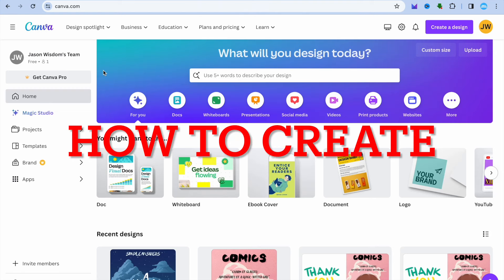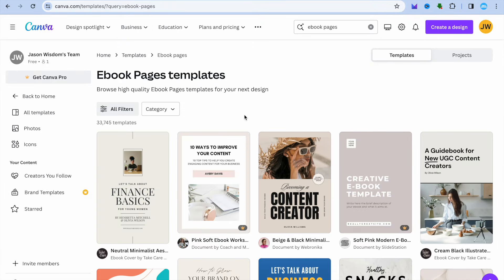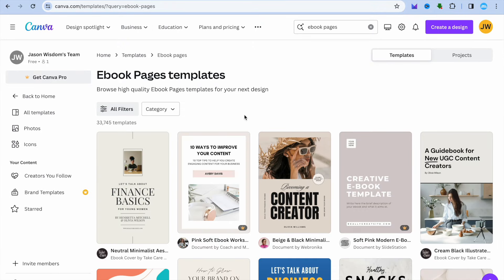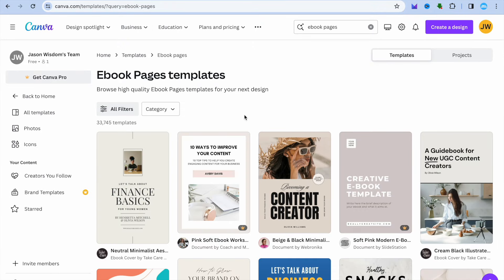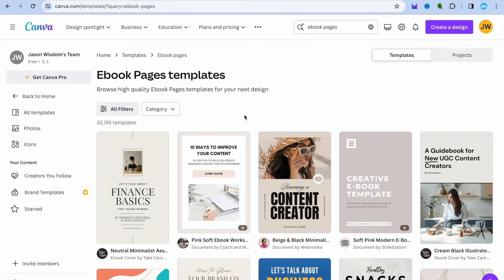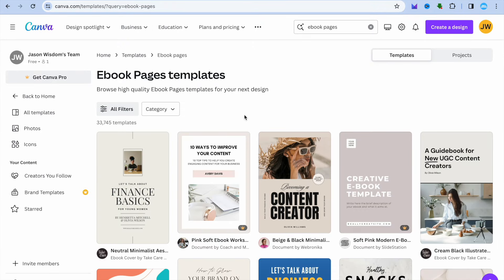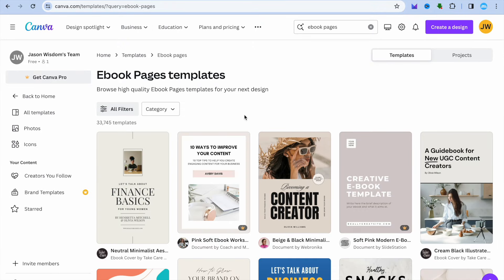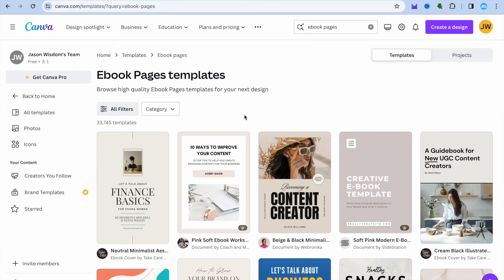HOW TO CREATE YOUR EBOOK IN CANVA FROM A TO Z